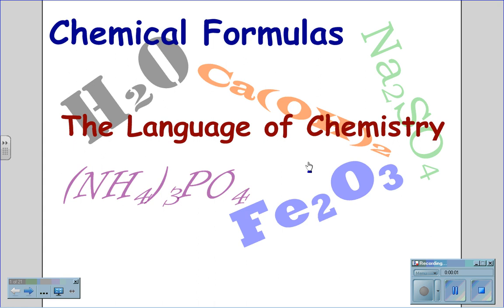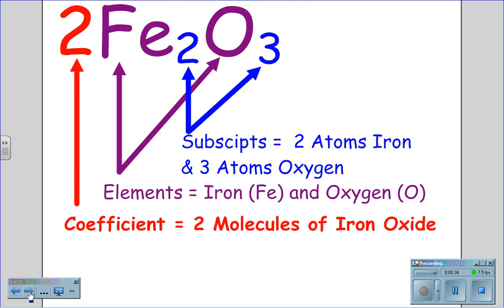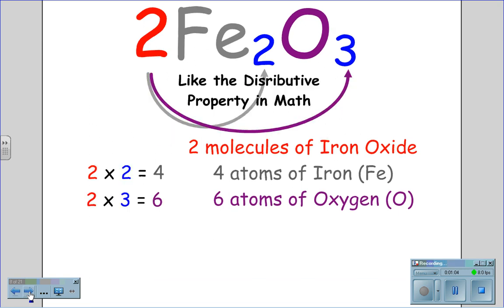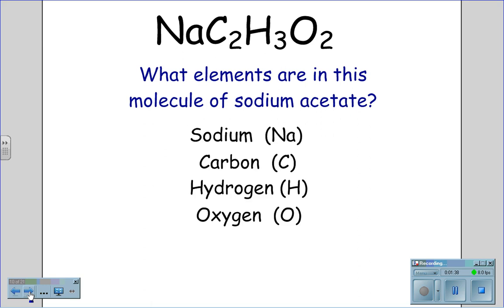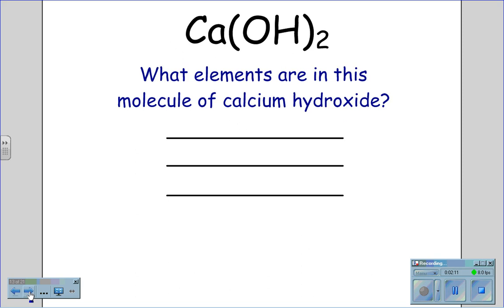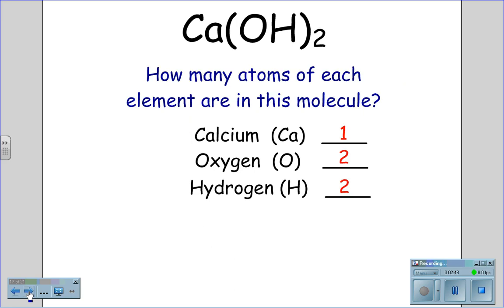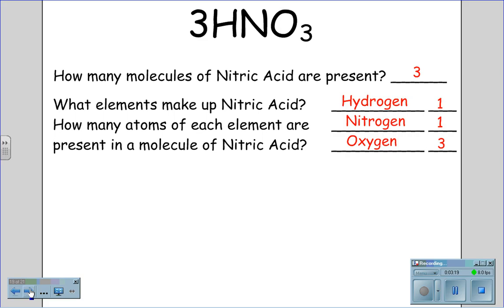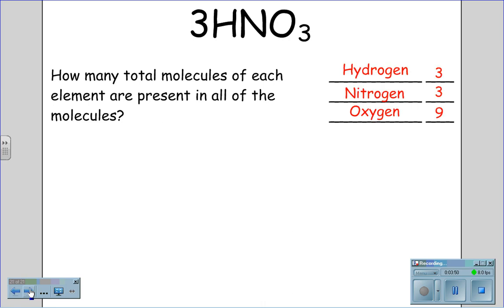Formulas and Subscripts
Defining values of a molecule based upon coefficient and supscript values.